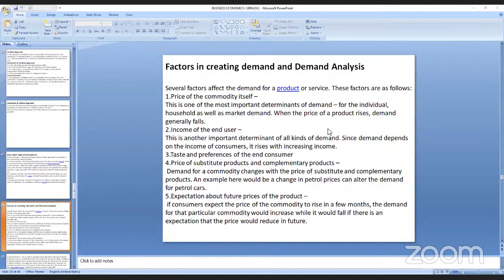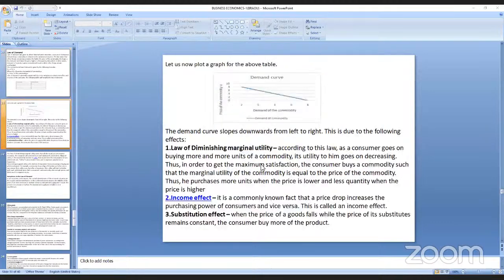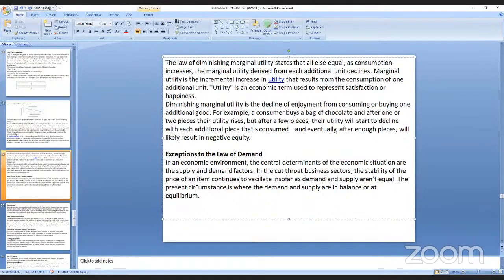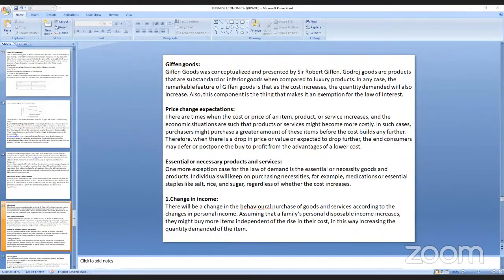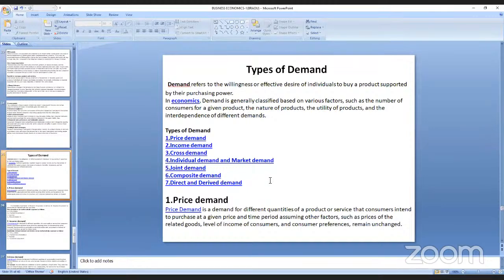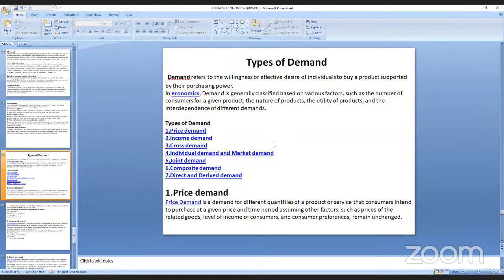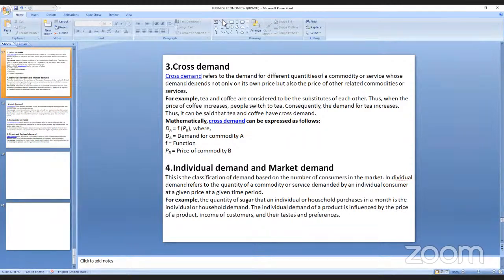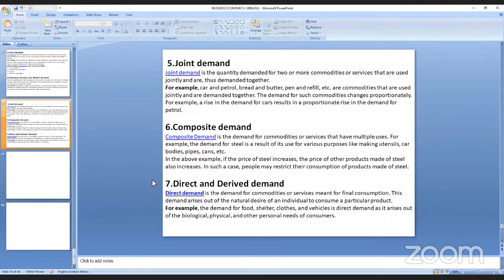UG 1st Semester Commerce-12 : (English Medium)